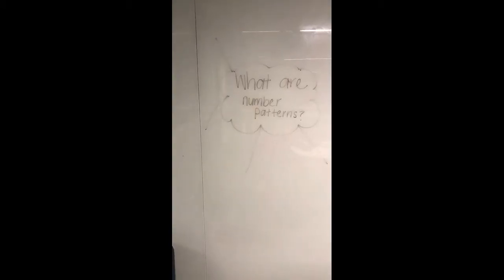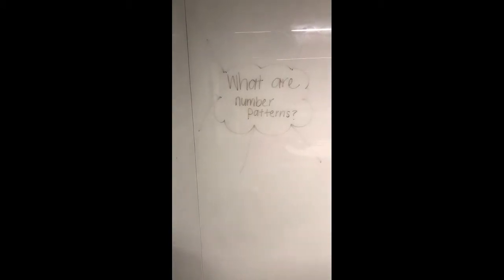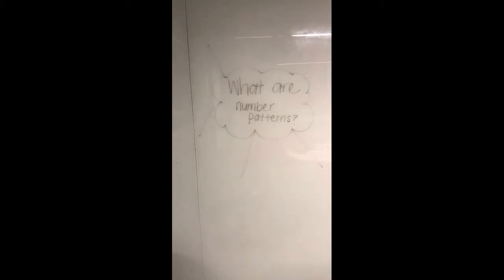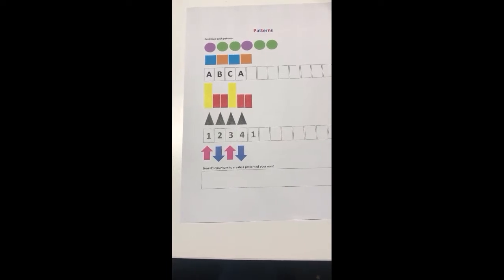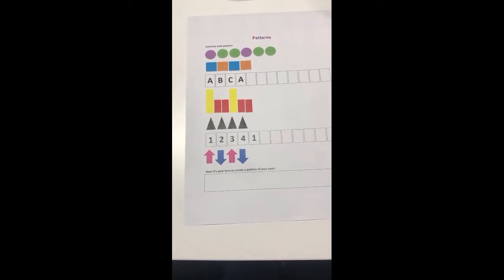Unit Plan maths